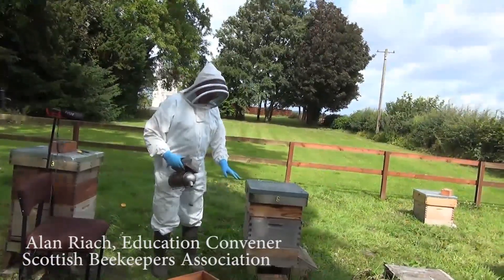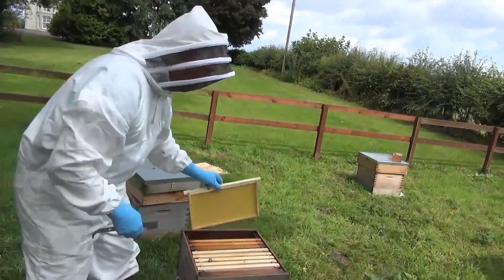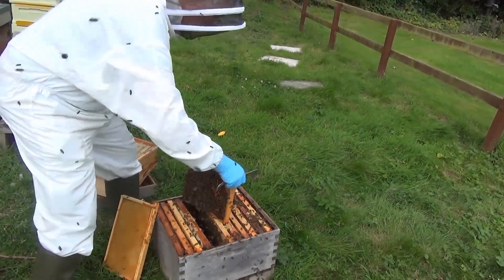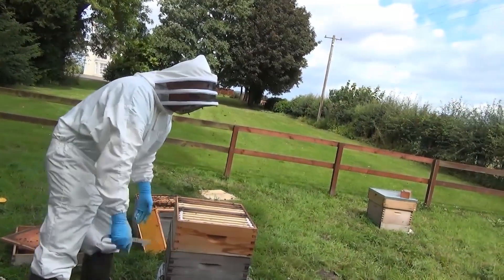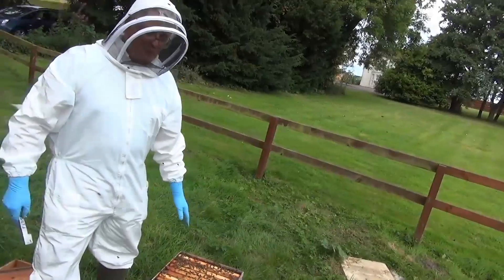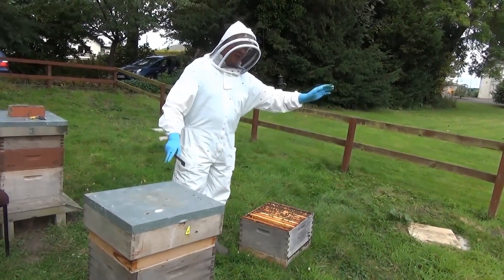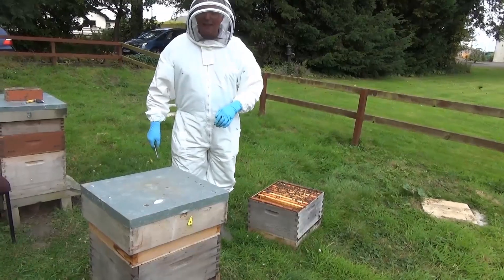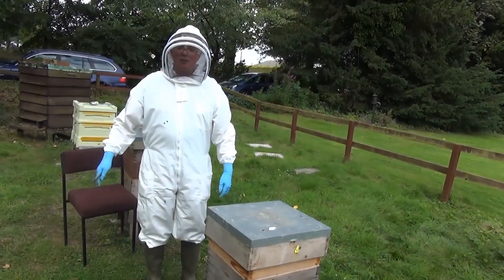4 How to prevent honeybees from swarming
What can you do to prevent your honeybees from swarming? Find out in this informative video. For more information on honeybees and beekeeping in Scotland please